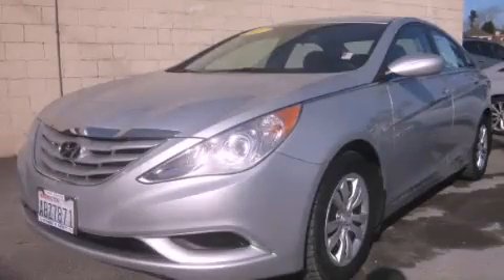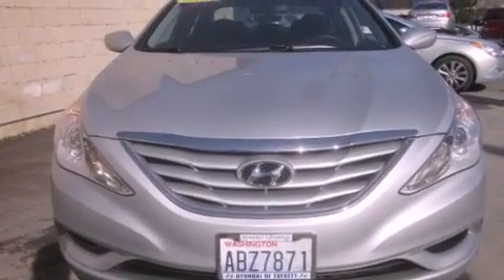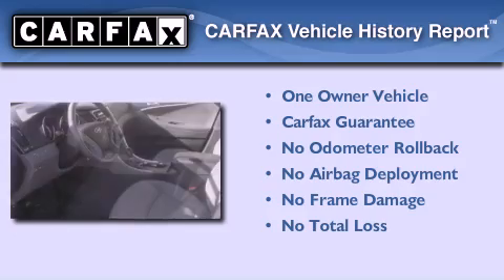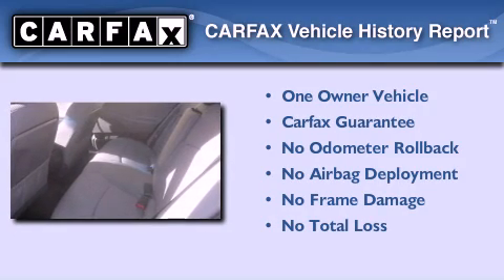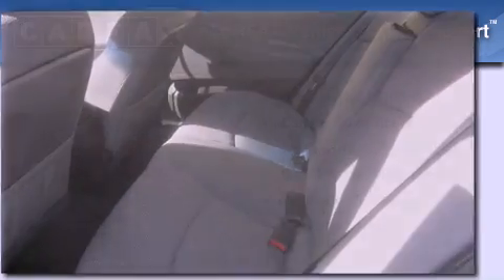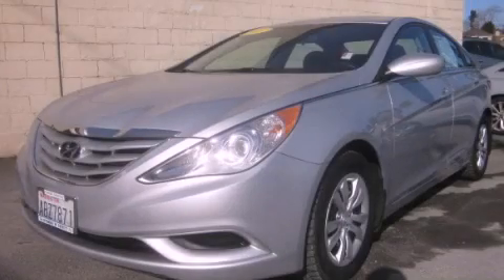2011 Hyundai Sonata Everett WA 98203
Year : 2011

 Make : Hyundai

 Model : Sonata

 Engine : 2.4L I4 DOHC 16V

 Trans . : Automatic

 Exterior : Radiant Silver

 Miles : 70,907

 Interior : Gray

 4808 Evergreen Way

 Pre-Owned 2011 Hyundai Sonata Everett WA